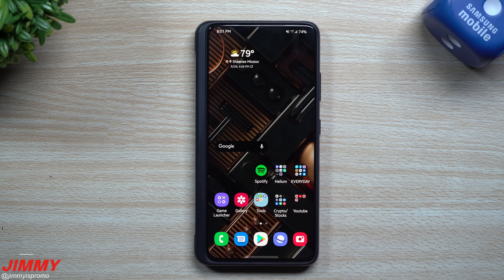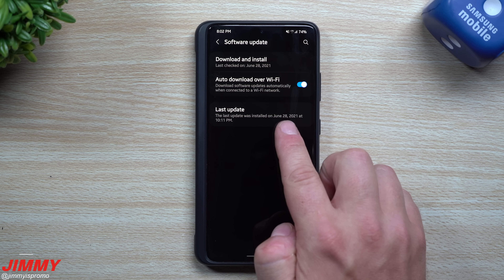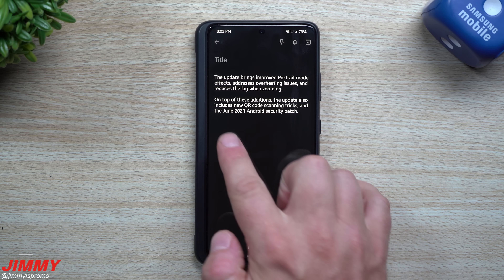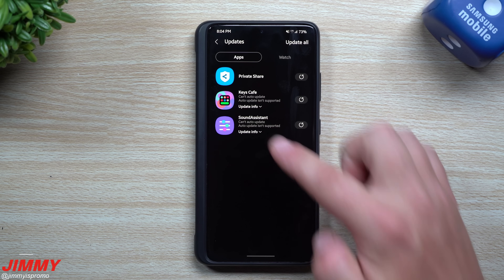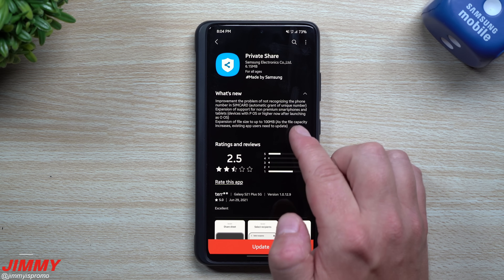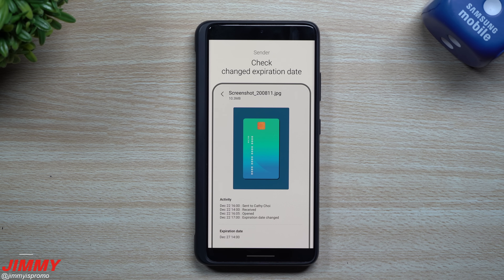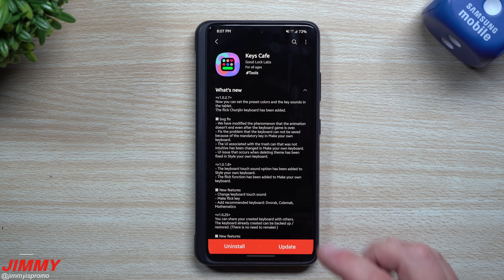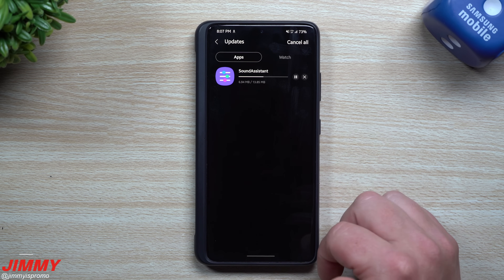Important Samsung Galaxy S21 Ultra Software Update - Plus More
Welcome to the home of the best How-to guides for your Samsung Galaxy needs. In today's video, we take a look at the latest Software Update for the Galaxy S21 Series. Also taking a look at additional Samsung Galaxy App Updates.